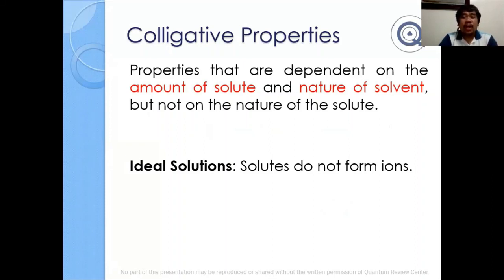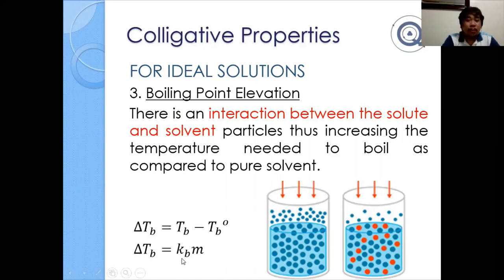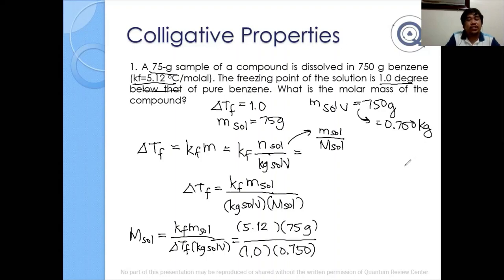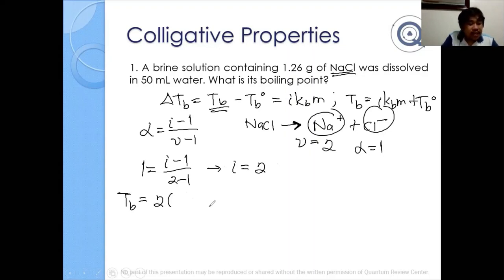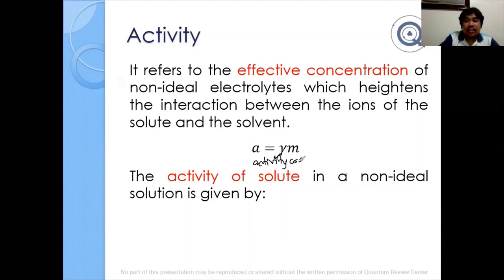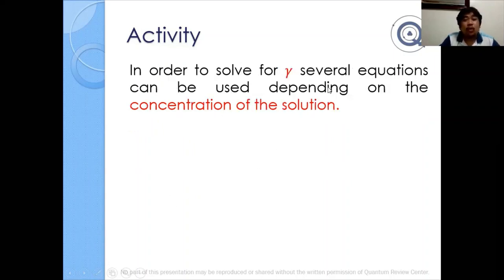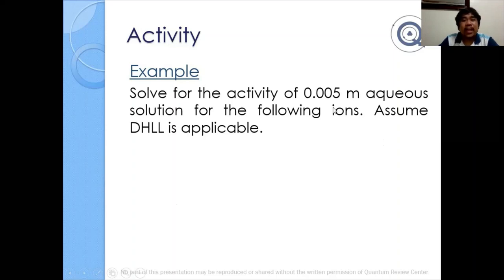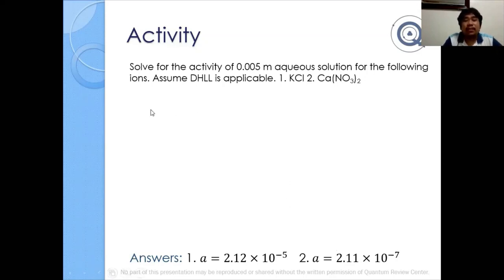Physical Chemistry (CLE) - PT 8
Physical Chemistry PT 8
Chemist Review Oct 2022

Note: After watching this video, you can now answer Physical Chemistry Practice Test 8.

These reference materials are intellectual property rights of QRC.

Mentor: Engr. Lowen Ciar, RChT
Quantum Review Center
We'll take you to the next level.